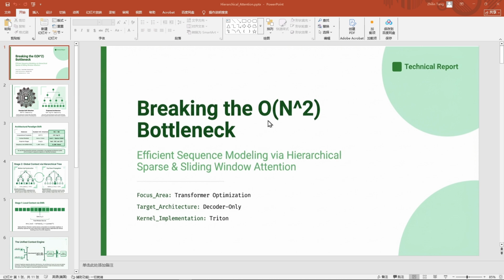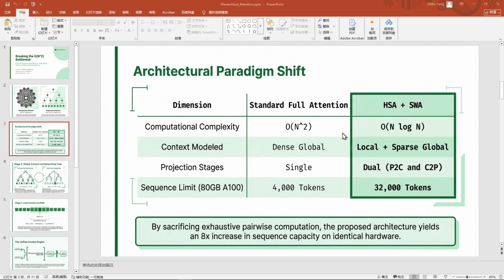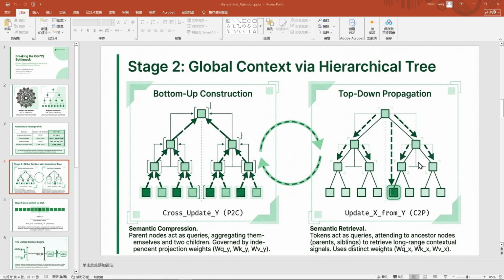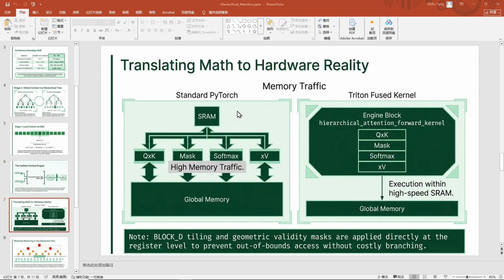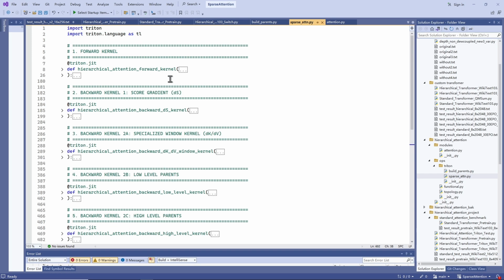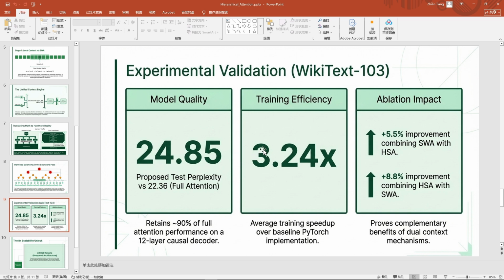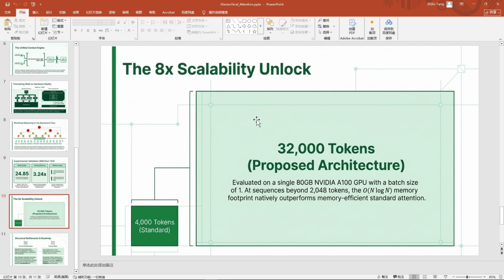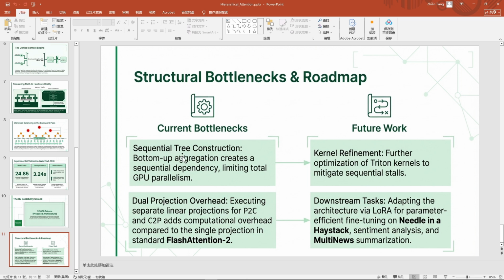CSC696 Final Presentation